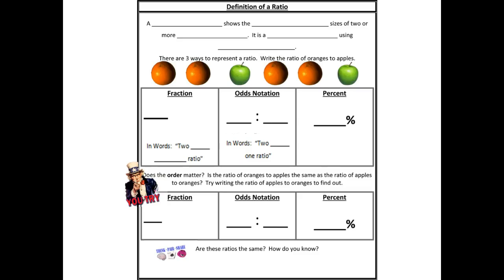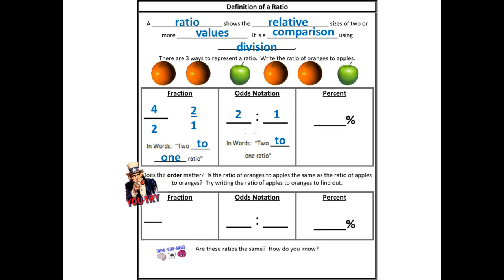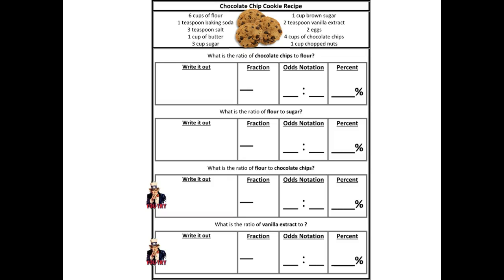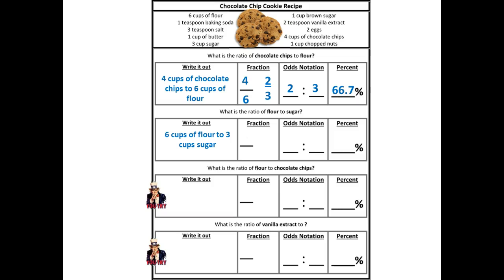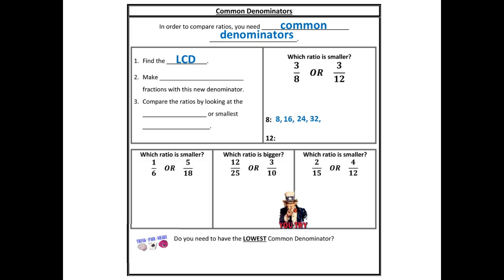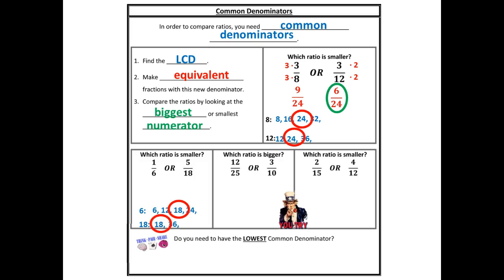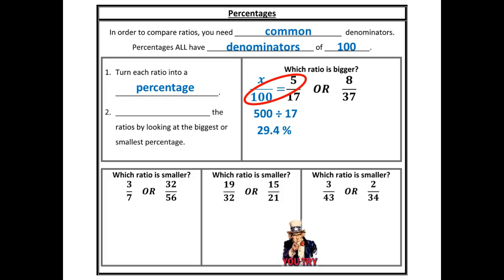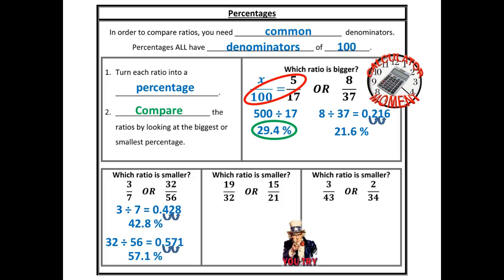Introduction to Ratios and Comparing Ratios